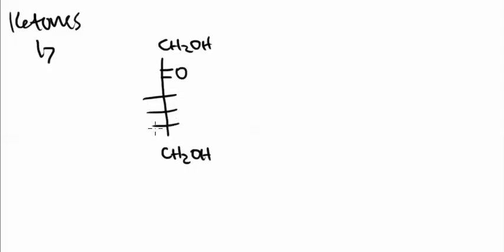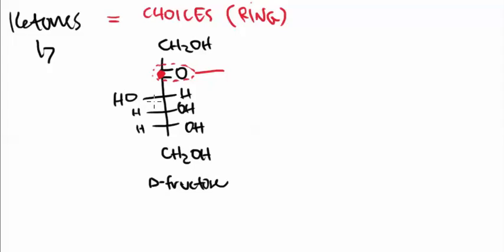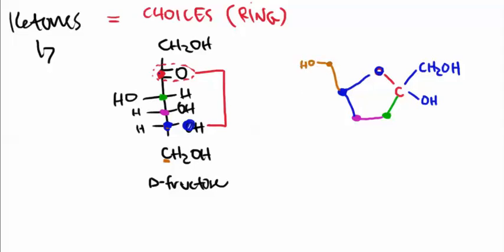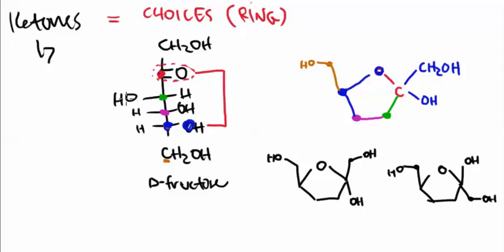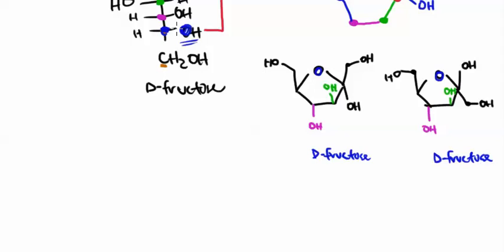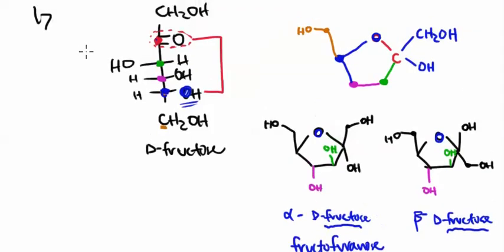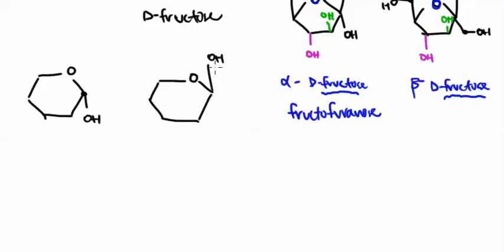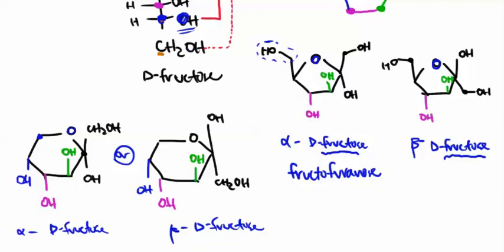Carbohydrates 29: Rings from Ketoses